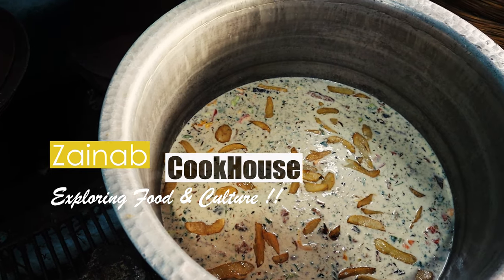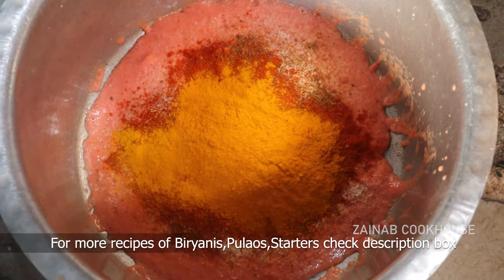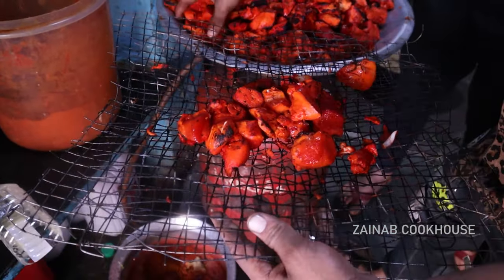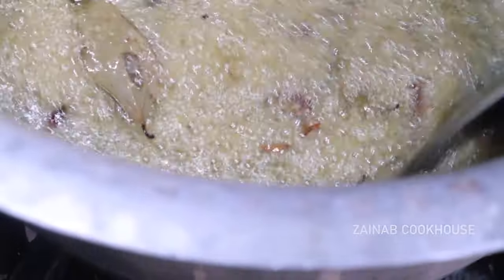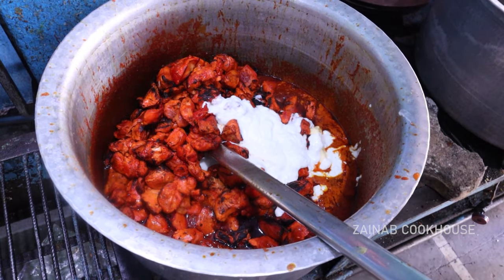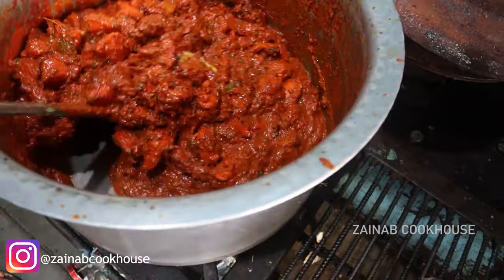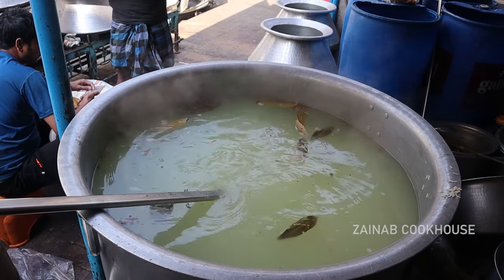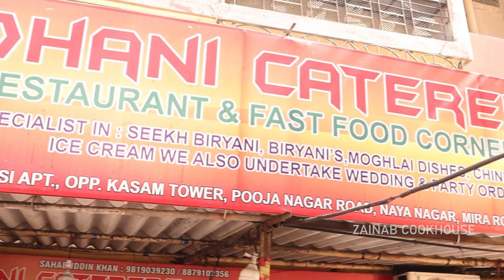Mumbai K Bawarchi ne Banaya Zabadast Shadiyo wali Chicken Tikka Biryani | Zainab CookHouse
In this episode we have covered the making of  Shadiwo wali Bombay ki special Chicken Tikka Biryani which is very common in Muslim Weddings and Walimas, prepared by Rajdhani Caterers Mumbai.

For Wedding and Party Orders Please Contact
Rajdhani Caterers
Address: Kasam Tower, Shop Number 1,2 Saba Praveen Opposite, Puja Nagar Rd, Naya Nagar, Mira Road, Thane, Maharashtra 401107
Mr. Sahabuddin Khan

To invite Zainab CookHouse team to cover your wedding food for YouTube please consider filling the below form.